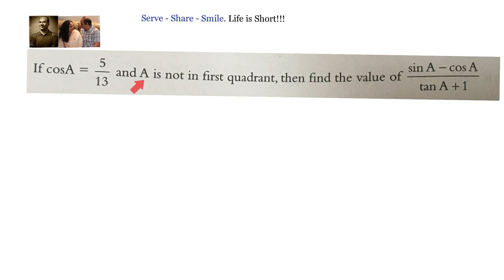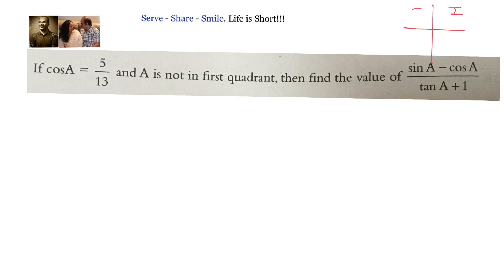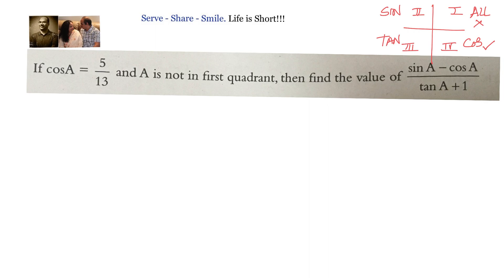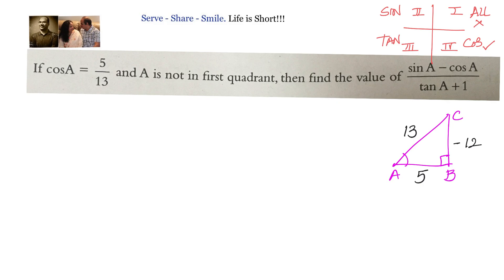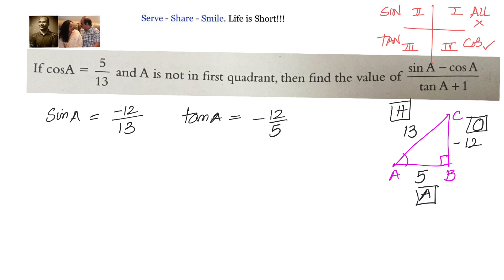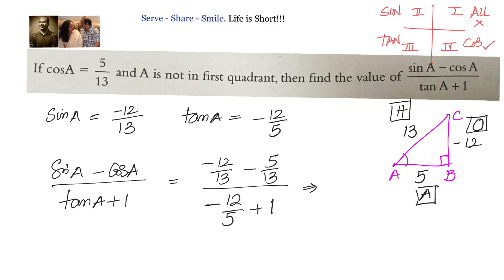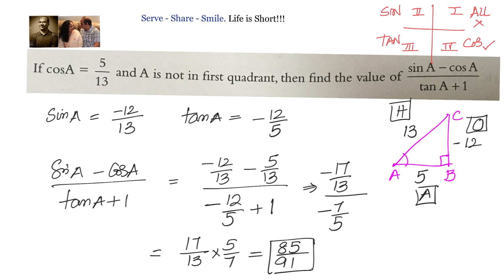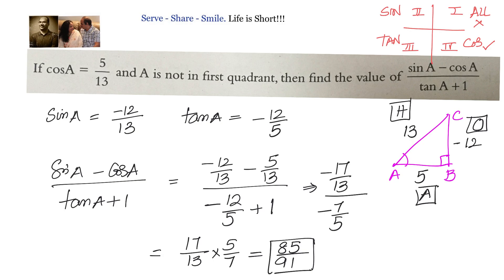Trigonometry: If Cos A= 5/13 and A not in first quadrant find the value of (Sin A+ Cos A)/(Tan A -1)